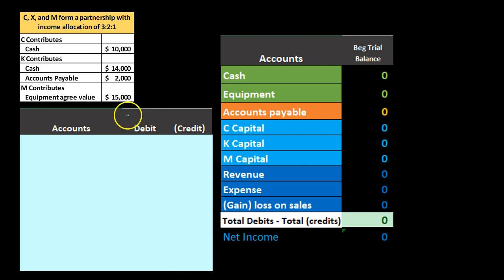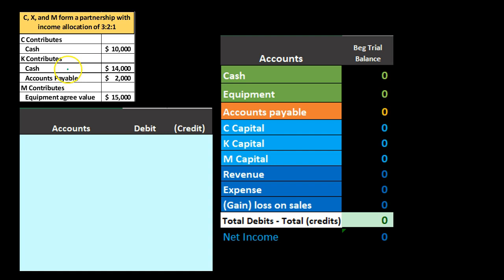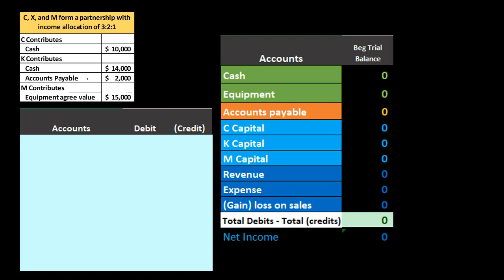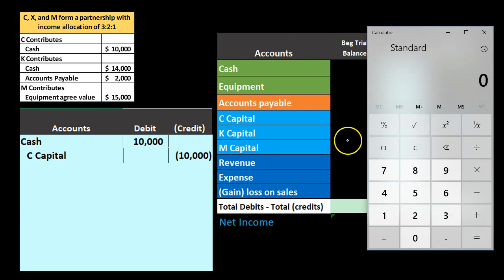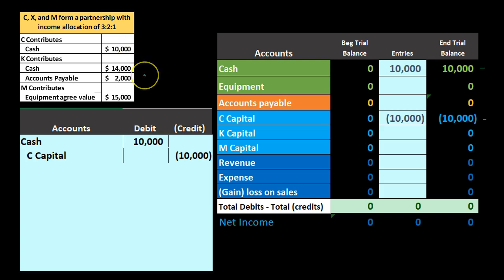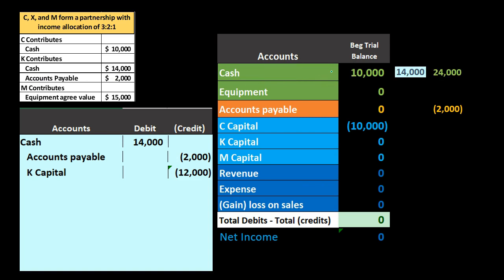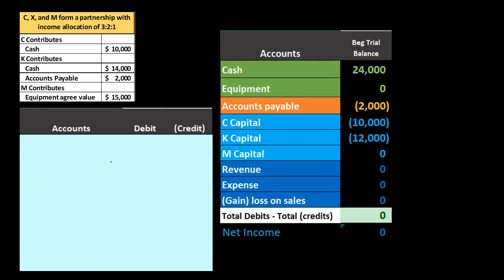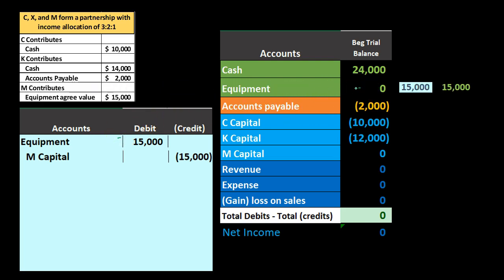Partnership Set Up New Partnership - Journal Entry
Journal entry for the entry of a new partner to the partnership. When a new partnership. We will increase cash and a liability account for the new partner. We will then increase the capital account.